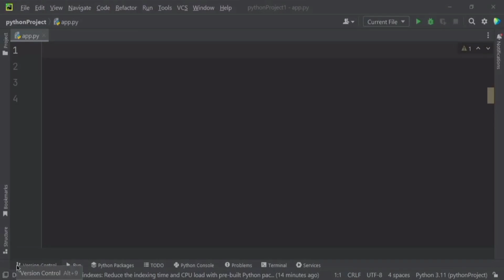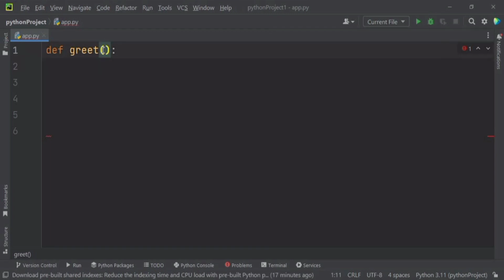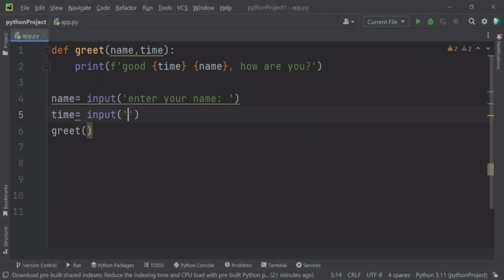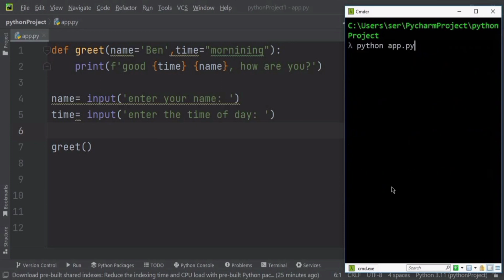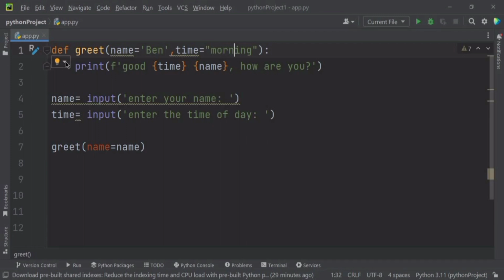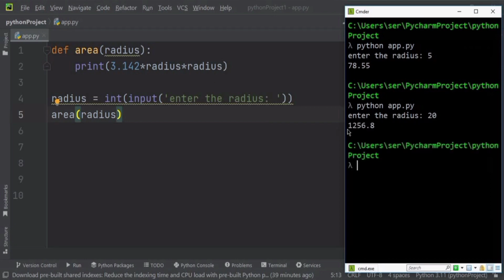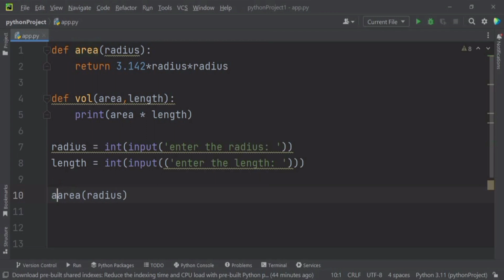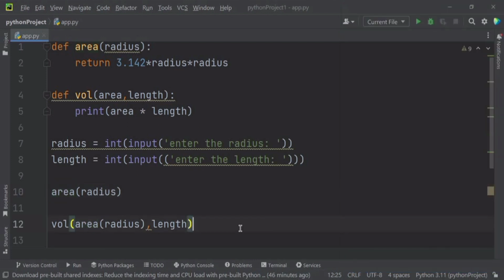Python For Beginners_12 (Functions)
Functions in Python For Beginners